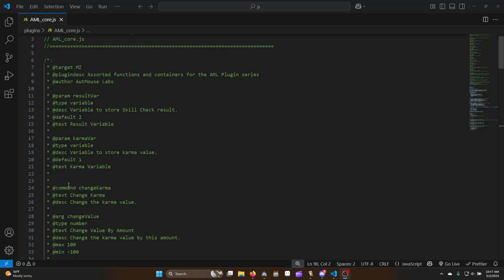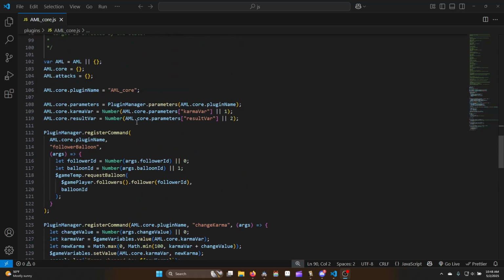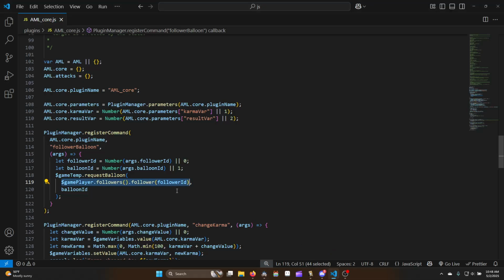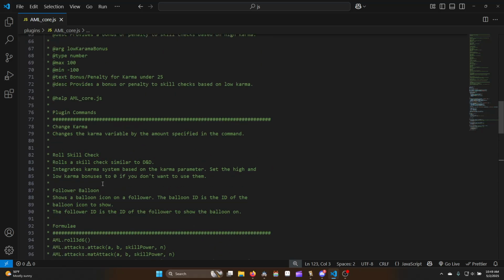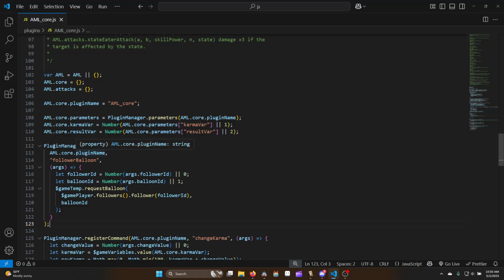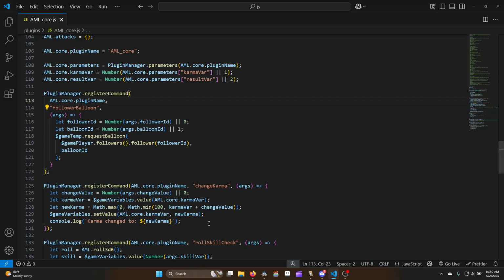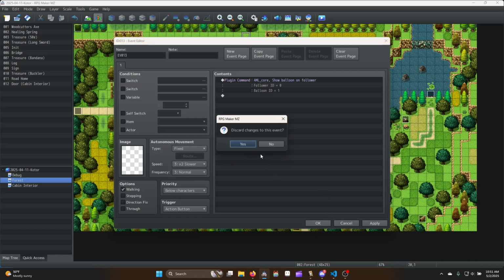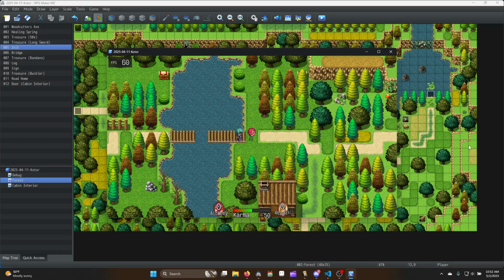RPG Maker MZ Plugin Making - Why Create Plugin Commands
In this video, I show how and why to make a plugin command. Our example is a command for showing balloon icons on followers. The real goal of this video though is to show how simple and productive it is to use plugin commands in MZ. Please note this uses the newer plugin command system so will not work the same for MV.